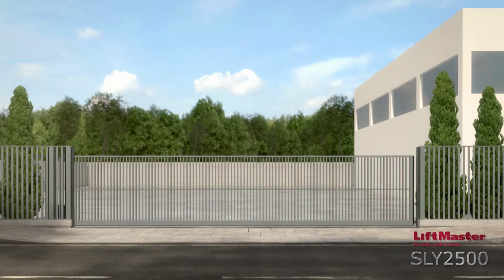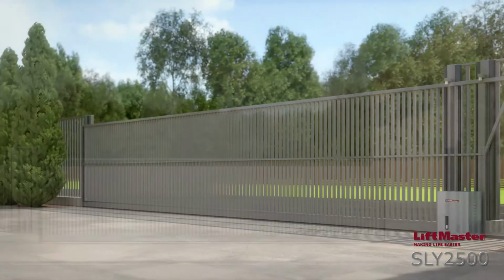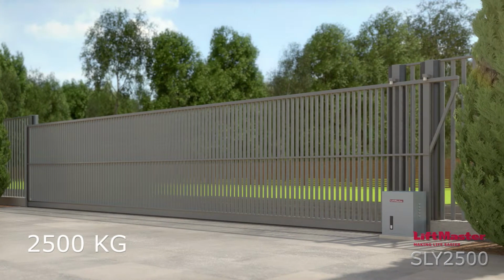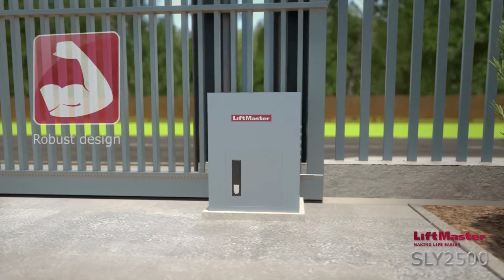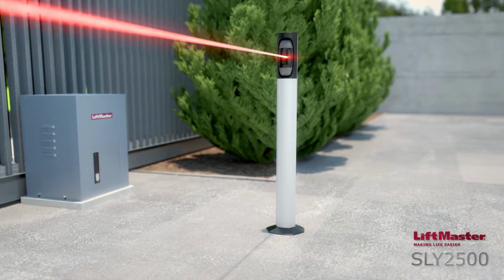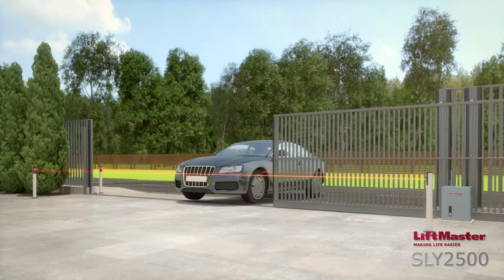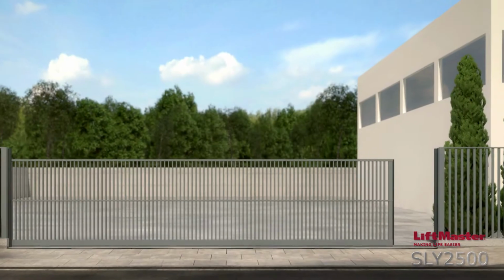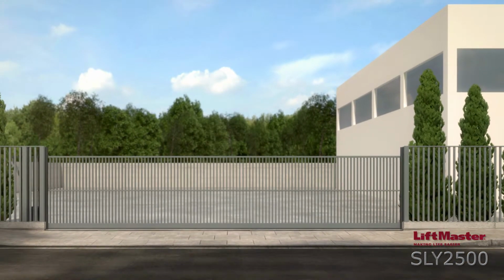Garage door opener - Sliding doors | SLY2500 ENG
High quality automation for Industrial application. Automation can be used for gates up to 15m or 2500kg. 2 years warranty.